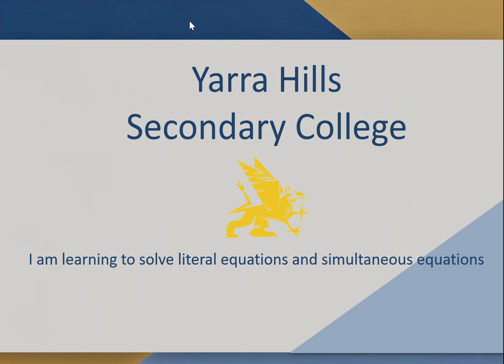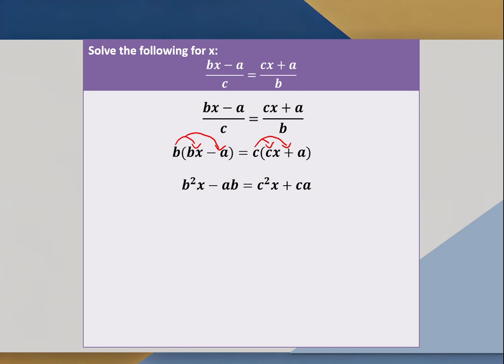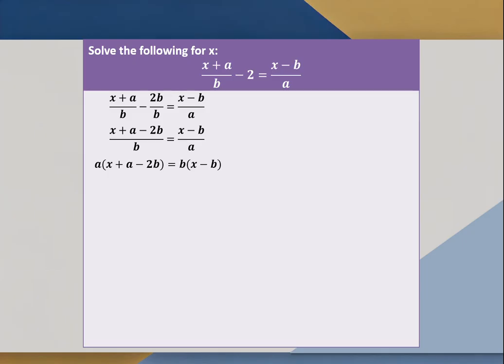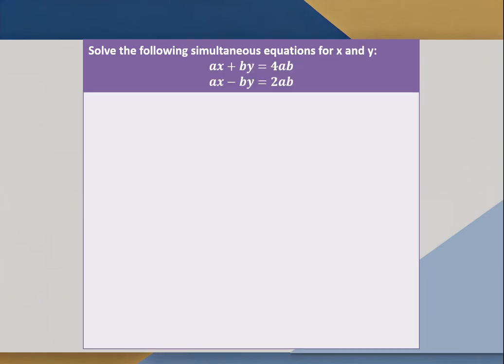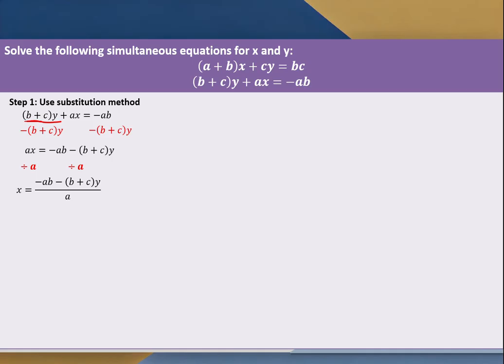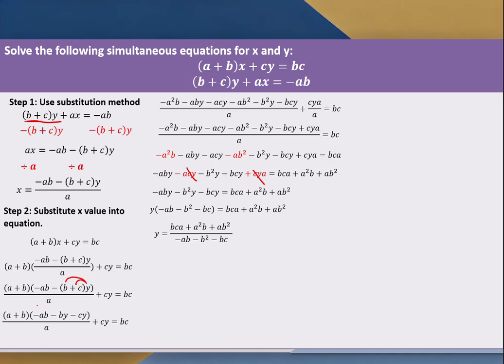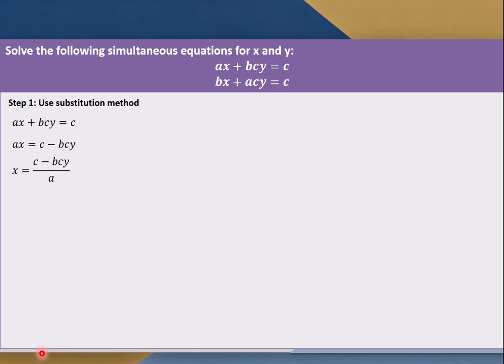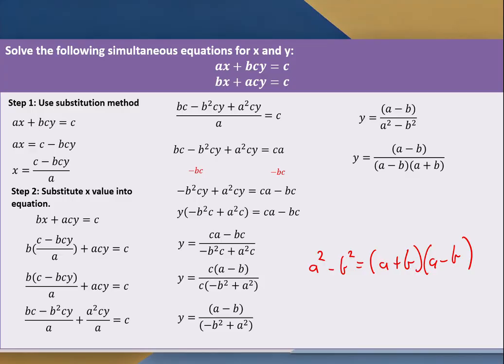2B Linear literal equations and simultaneous literal equations